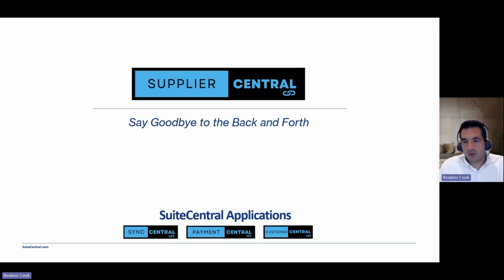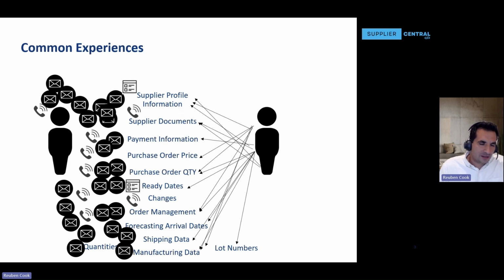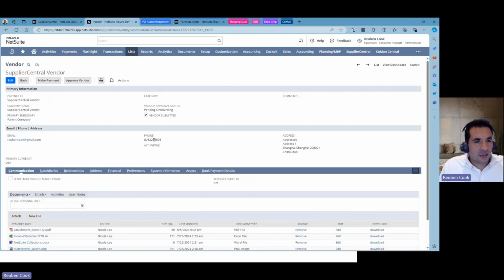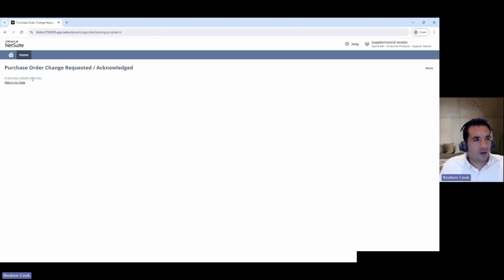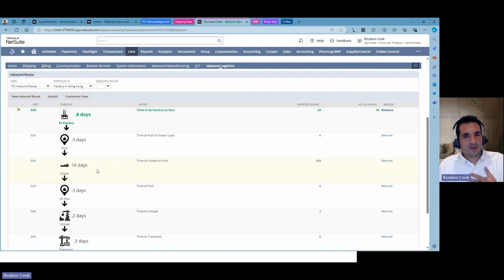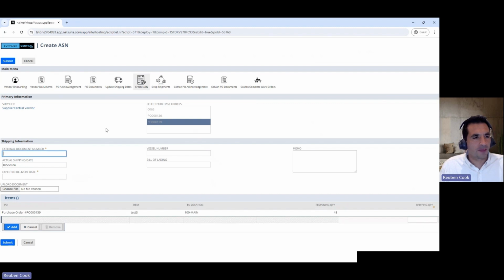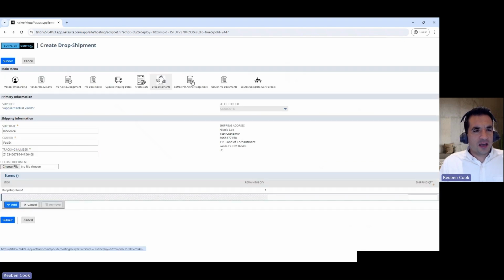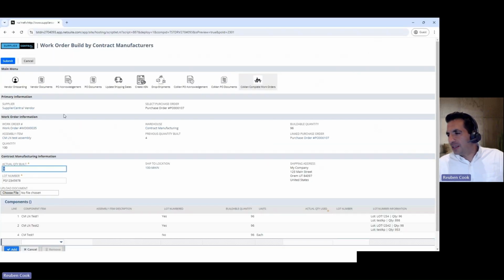SupplierCentral Demo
SupplierCentral is an advanced vendor portal that facilitates vendor onboarding, PO acknowledgement, data and document sharing, and essential interactions between you and your vendors, built on the NetSuite platform.